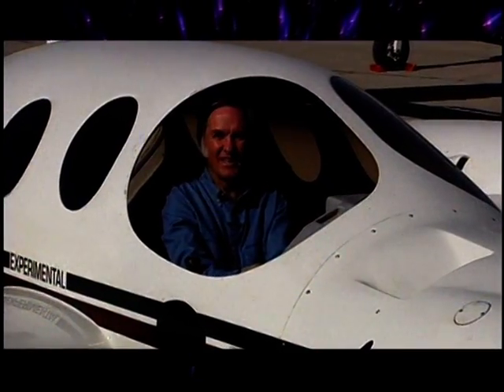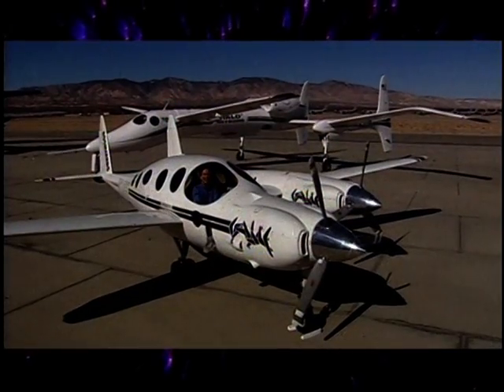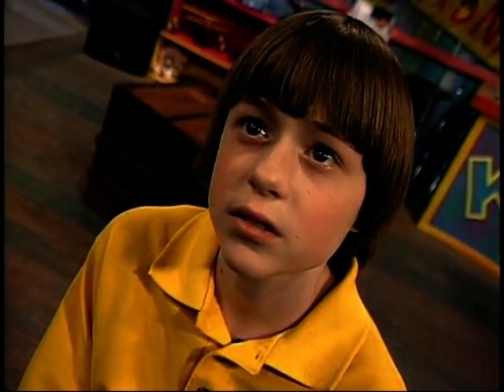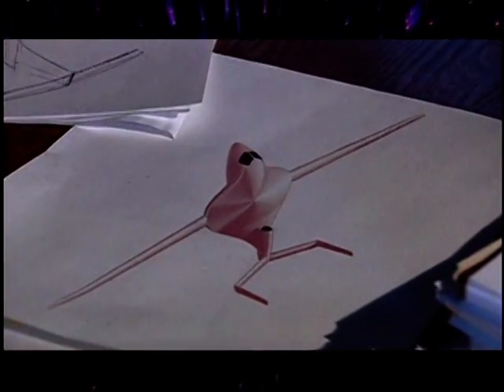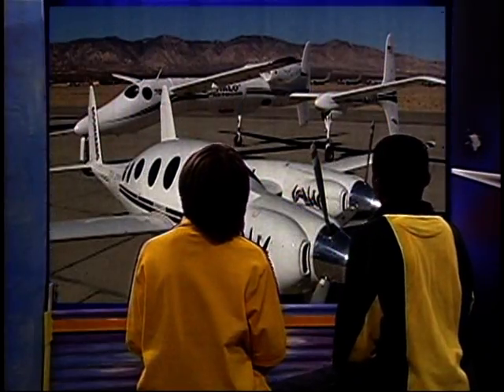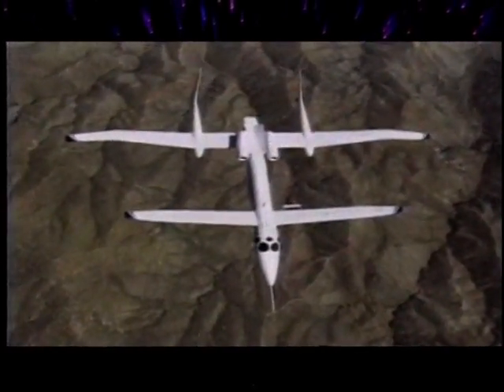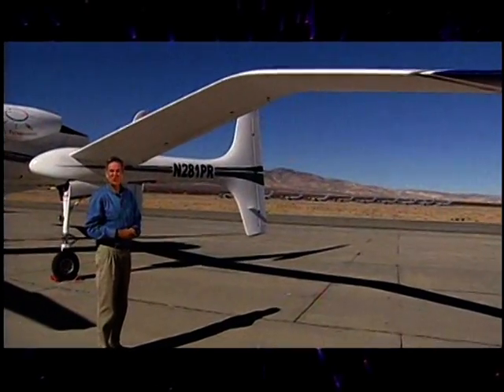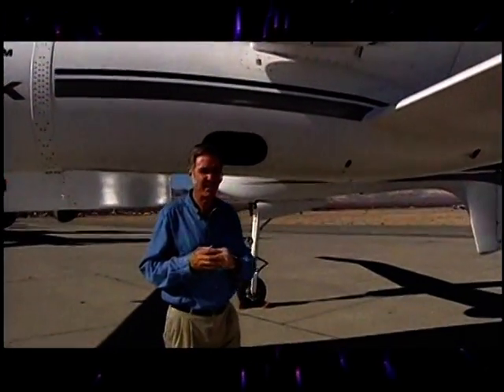Airplane Design NASA Sci Files featuring the planes of Burt Rutan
NASA Sci Files segment describing how airplane designer Burt Rutan takes projects from conception to reality, and the features that are the keys to flight.